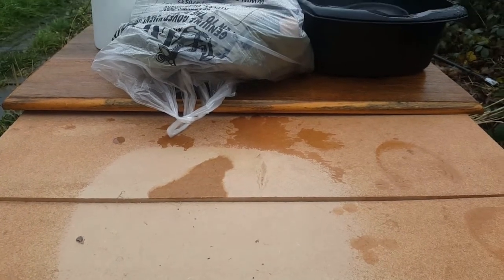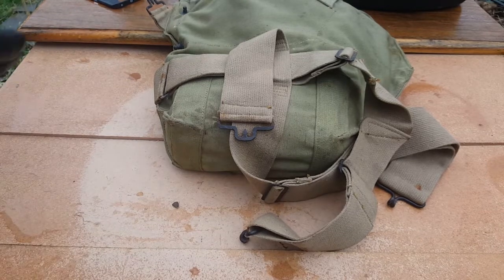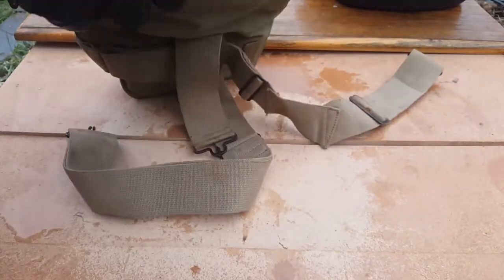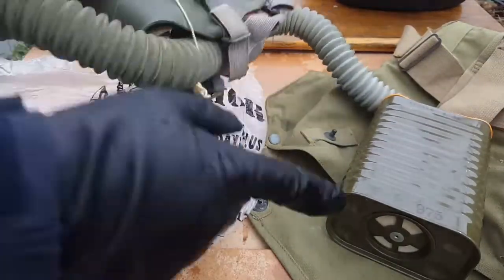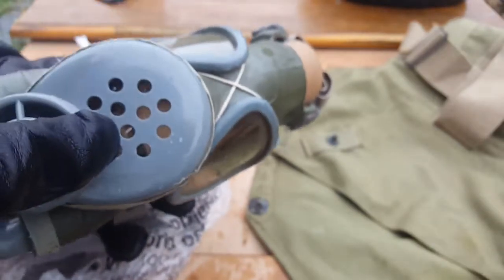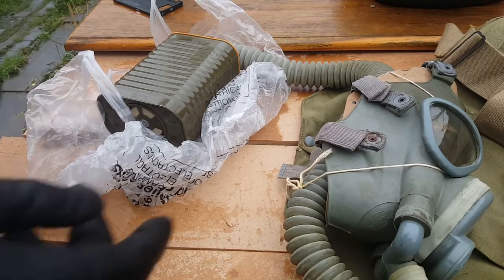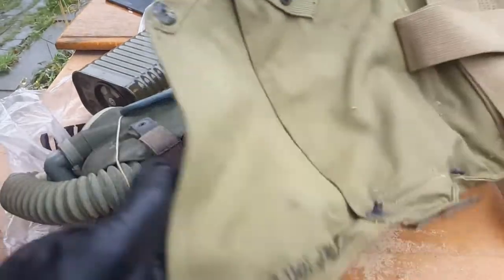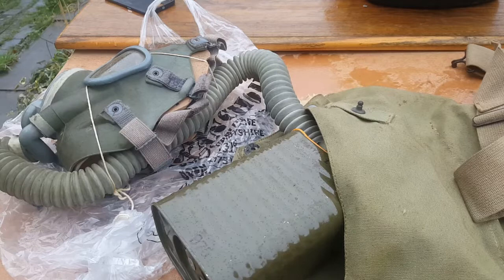Gas Mask Review | M3A1 Diaphragm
Has a triangular leather style head harness too, cool thing